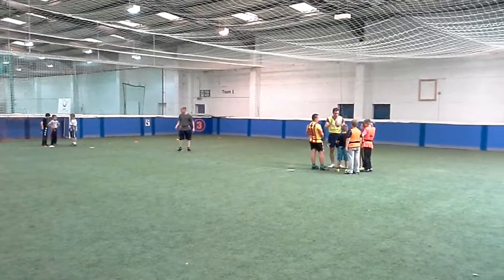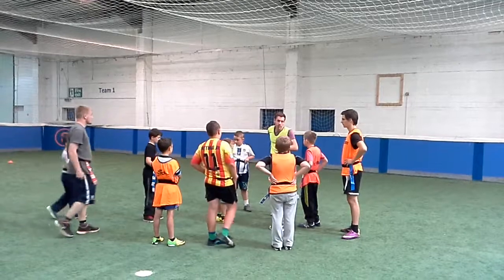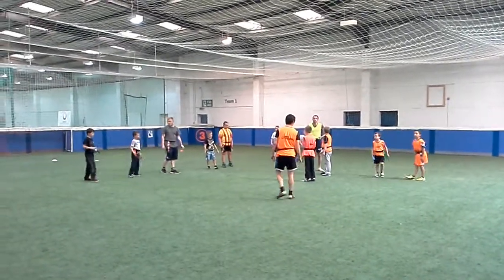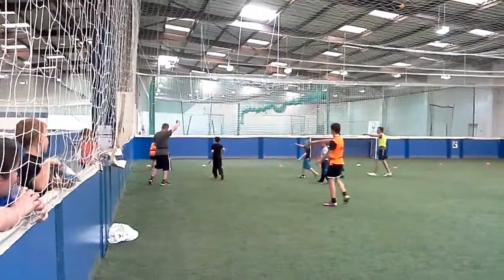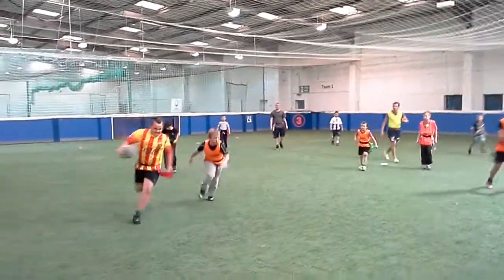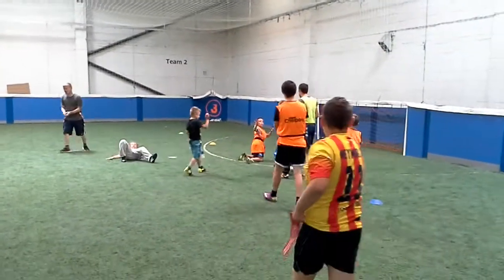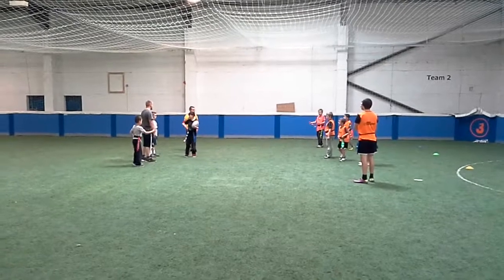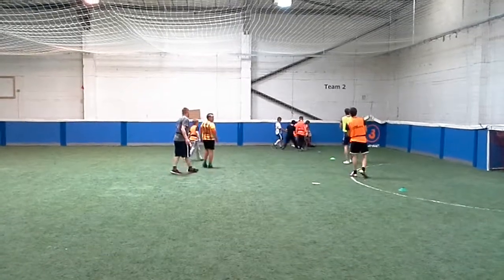AIM Education Tag Rugby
AIM Education Tag Rugby for children during the school holidays. Staged at Leeds Sports Centre.